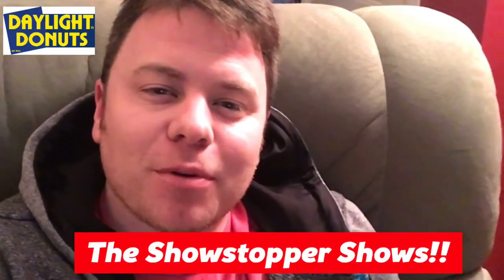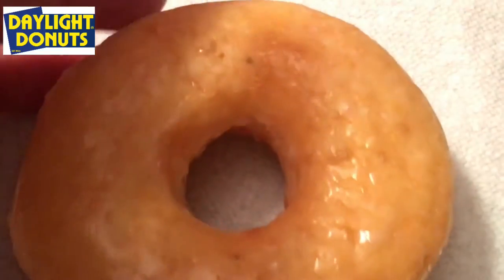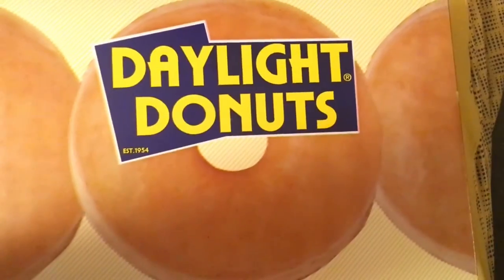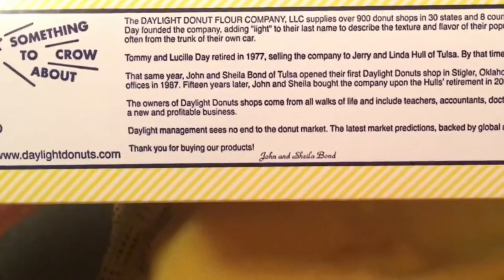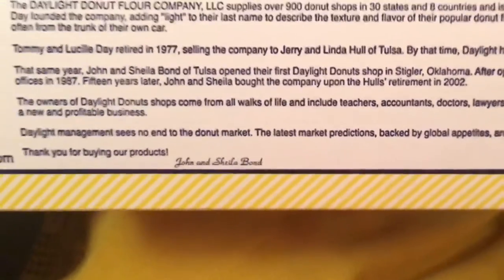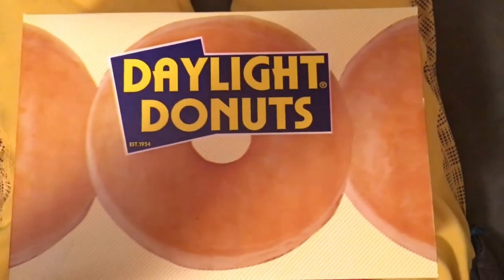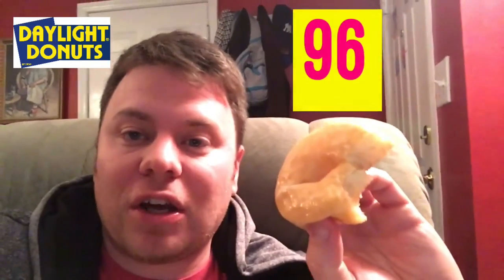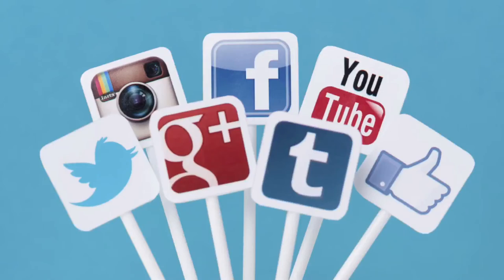DAYLIGHT DONUTS GLAZED DOUGHNUT REVIEW!! | MADISON AL | THE SHOWSTOPPER SHOWS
Is it tasty?? Coffee ready?? Watch and see!!
DAYLIGHT DONUTS GLAZED DOUGHNUT REVIEW!!

Add me on Snapchat! Username: josiahryan52

On periscope: @josiahhuffman